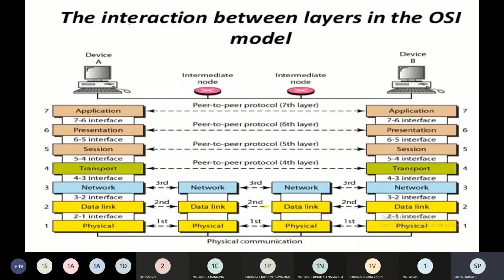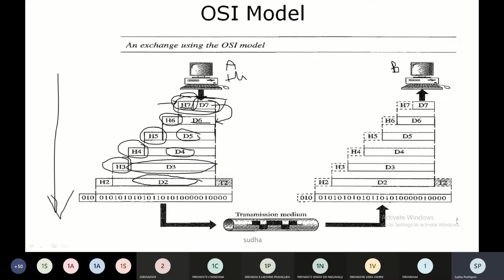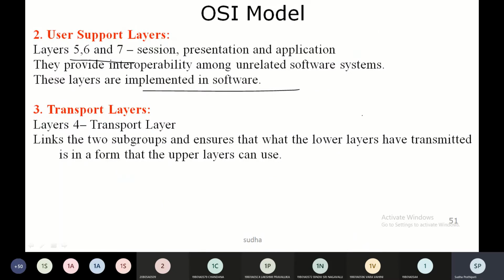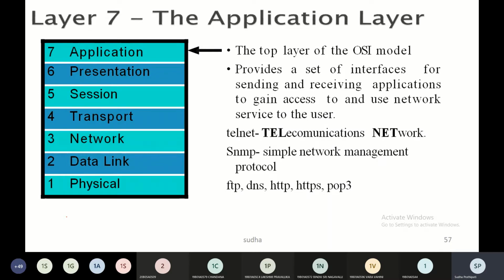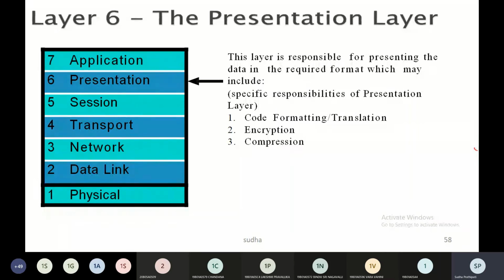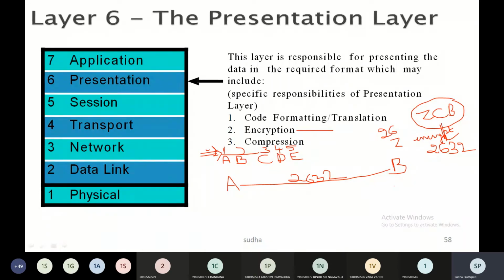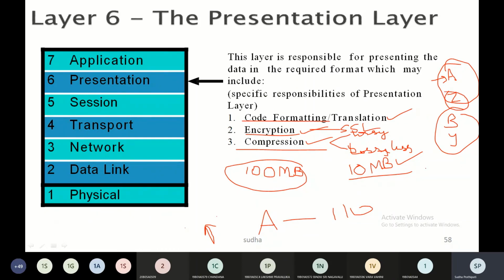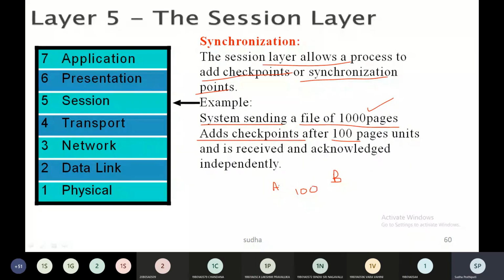cn # 7 | Application Layer | Presentation Layer | session Layer